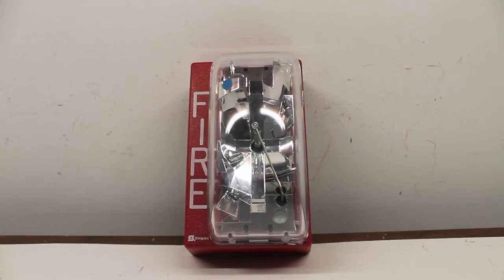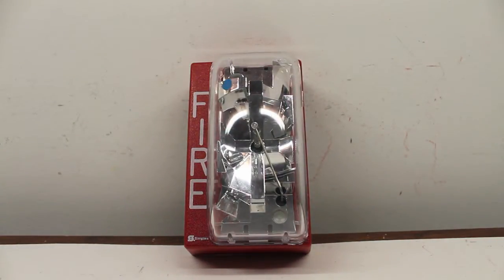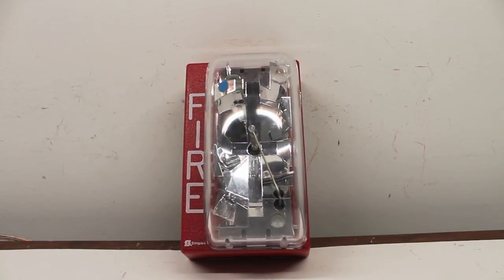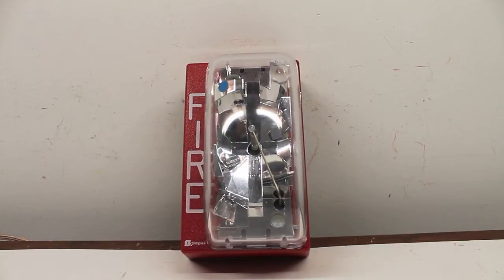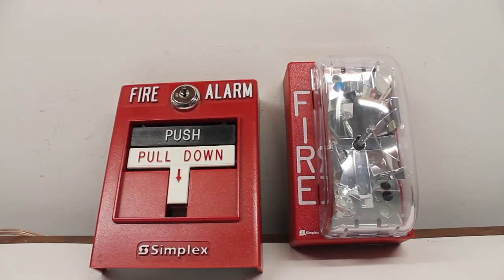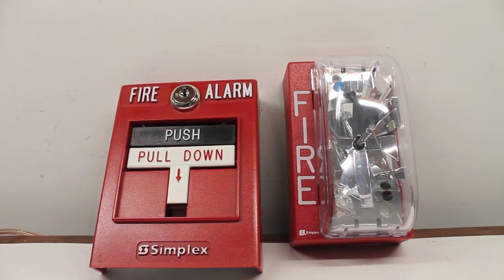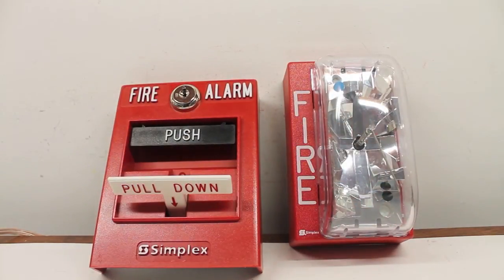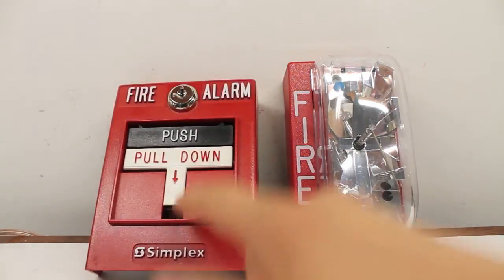Simplex 4904-9301 Fire Alarm Test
Here we have another rectangular Simplex remote strobe. This one is 30cd and is a sync model. According to the data sheet for the strobe from the time period it came out (mid 1990's or so) there is no mention of "SmartSync" anywhere, only "synchronization." This was probably before the days of the notification devices being called "TrueAlerts" (the "TrueAlert" shape and the regular rectangular units).

How does this version of the sync work? This requires an interrupted current to make the strobe flash. Basically, when you apply power, the capacitor loads up on energy needed to flash the strobe. However, when you disconnect power, the strobe flashes, releasing the energy stored from the capacitor. I could just make the strobe flash by pulsing it, but it would be an irregular rate. To make the strobes flash at an even rate, you would need to use a sync module or an interrupted power supply. If you have all the strobes using the system of flashing when power is suddenly interrupted, then it is pretty much guaranteed the strobes will flash at the same time. Now for the newer two-wire (smartsync) True-Alert units...that's a whole other story.

I don't have a Simplex sync module. To get the strobe to flash at a constant rate, I used my System Sensor MDL sync module, which also provides an interrupted current to sync SpectrAlert devices. Although my Sync strobe seems to work fine with the MDL, I DO NOT recommend using the MDL to sync Simplex strobes. This was a one time experiment with the unit for this purpose. The MDL was made for syncing System Sensor products (and also capable of providing a temporal output to devices if needed).

1: This is being activated in a controlled and legal environment. No fire departments were called when activating the alarm.
2: The video contains flashing lights. Those who are sensitive to flashing lights should not watch the video.